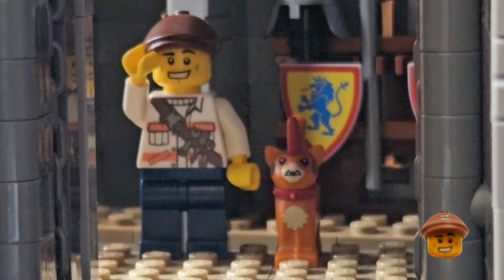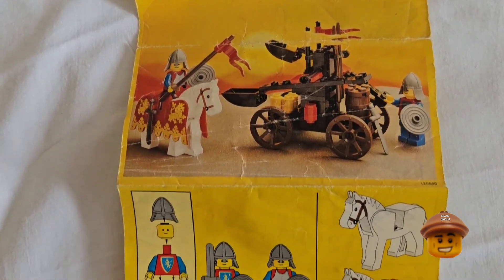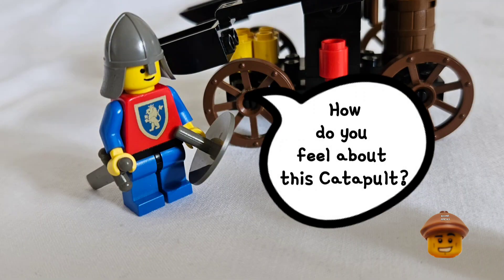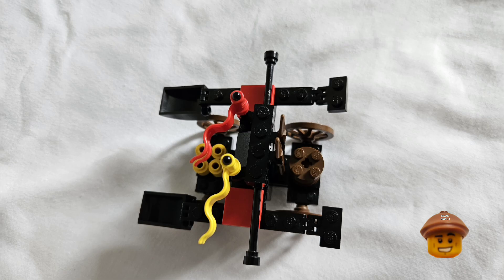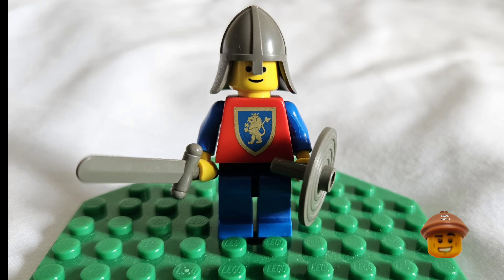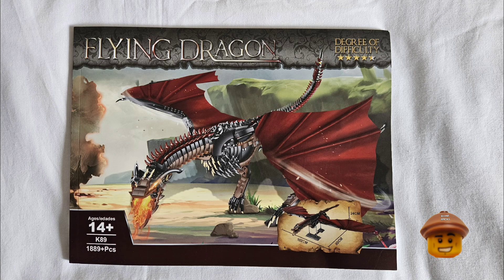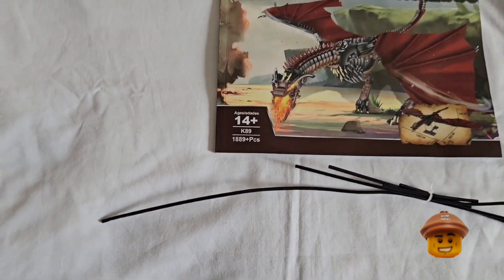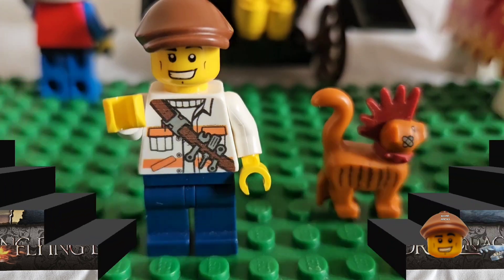LEGO 6039 Twin arm Launcher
Looking at the Lego Castle set 6039 Twin arm launcher.

and

Powerdirector-video-editing-software